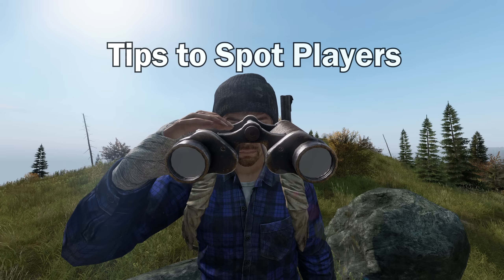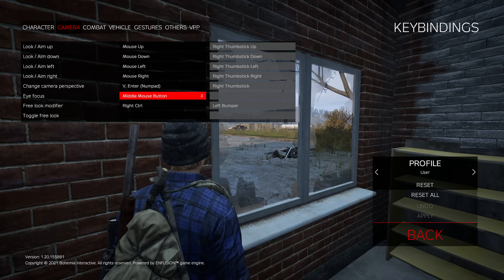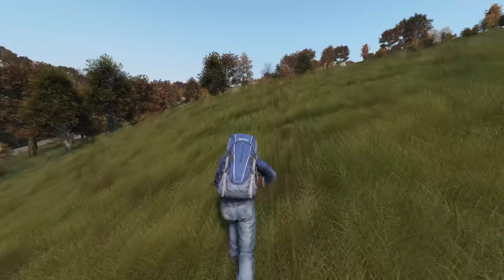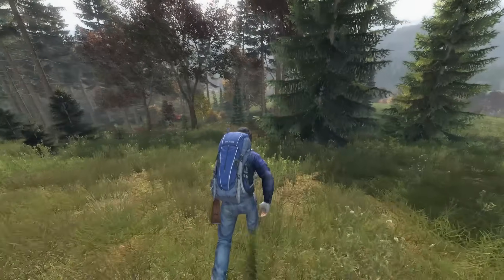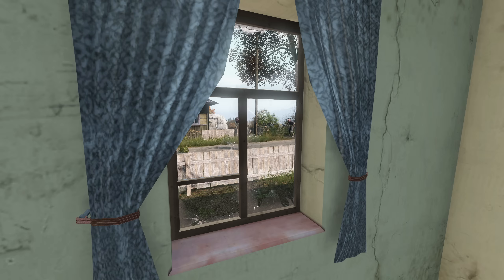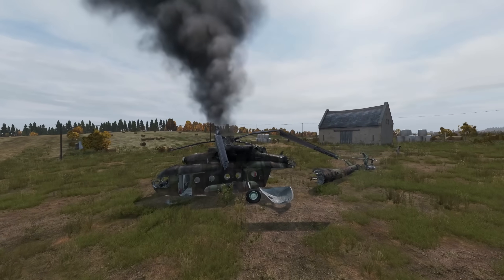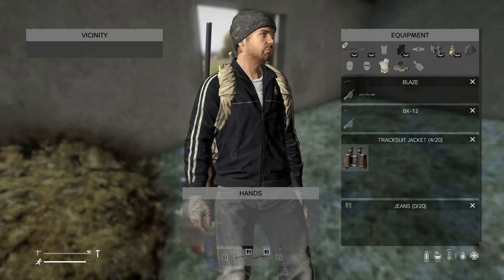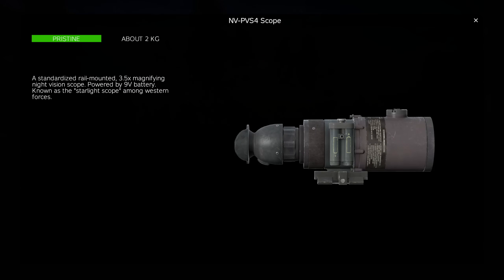Tips to Spot Players in DayZ - Tricks to Get More Kills and Survive Longer